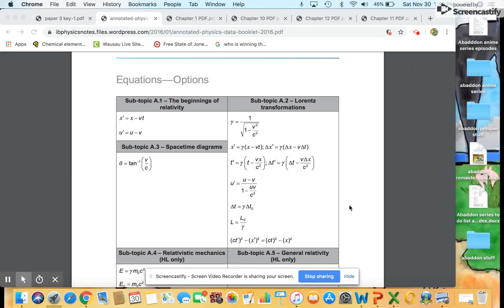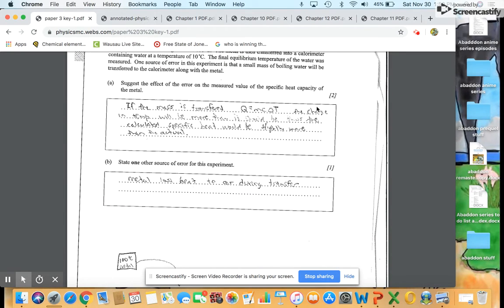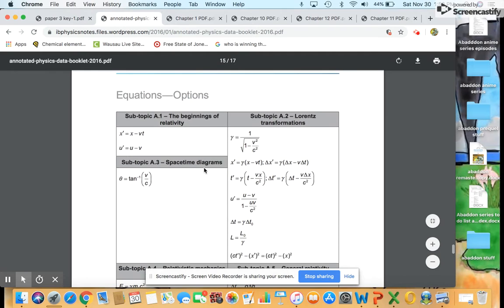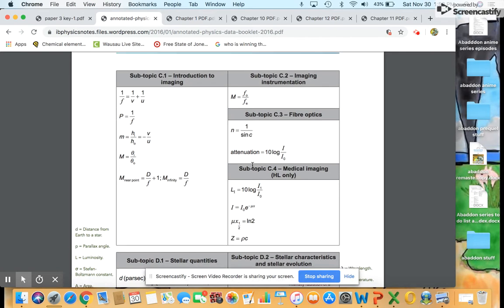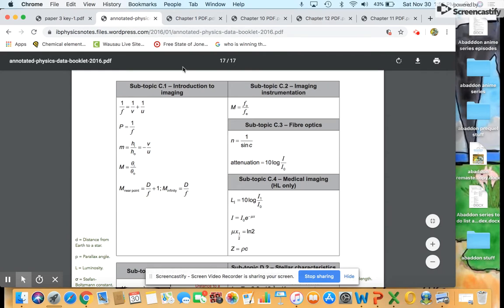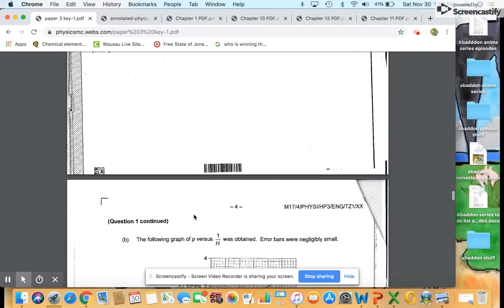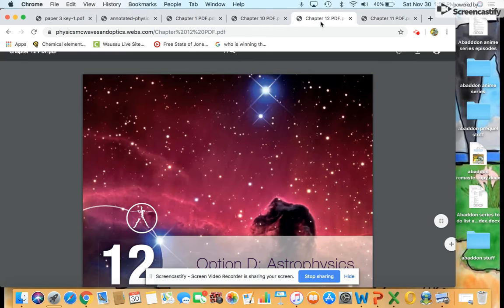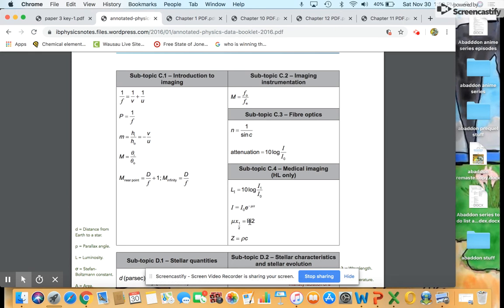paper 3 preparation (part 1)